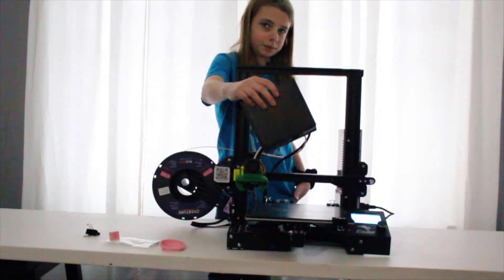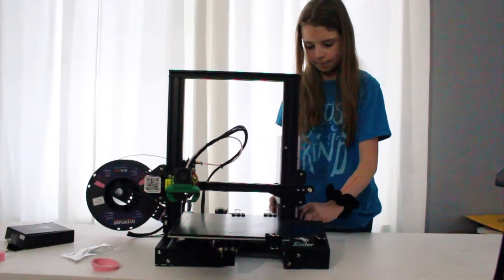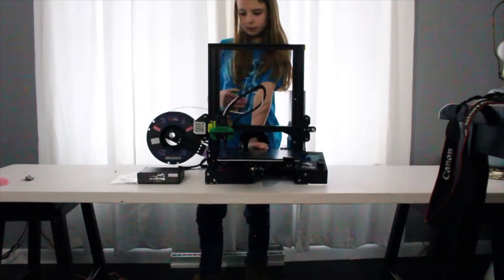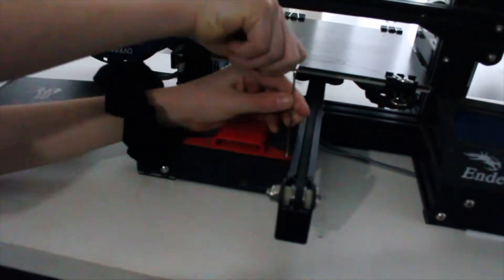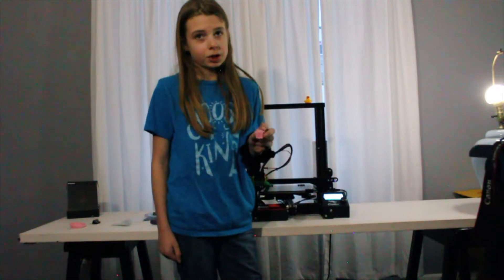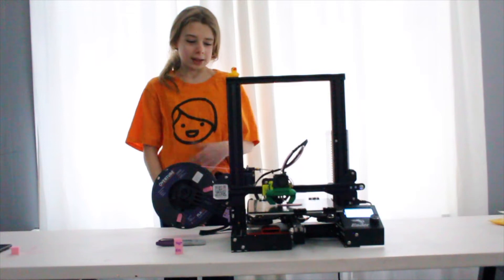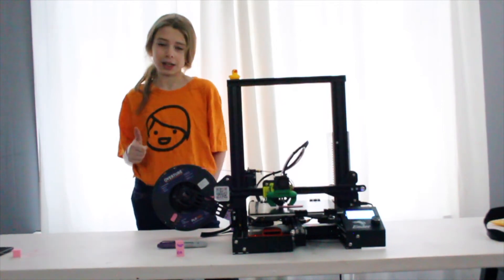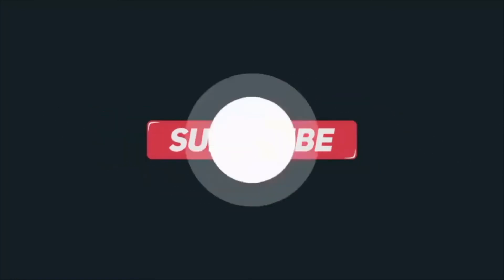Upgrading our Ender 3 to a SKR mini E3....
This video we upgrade to a skr mini E3.